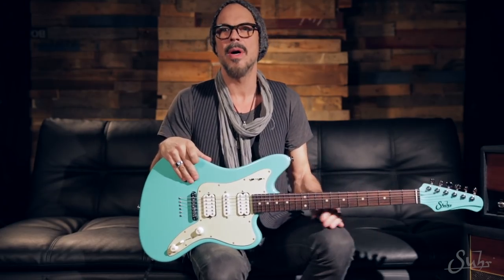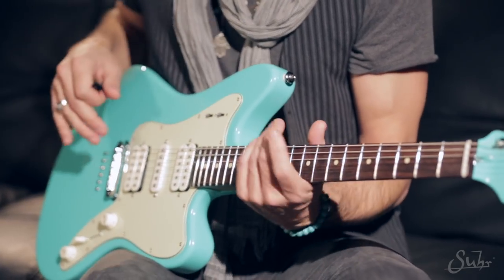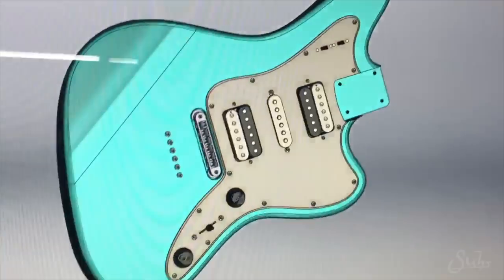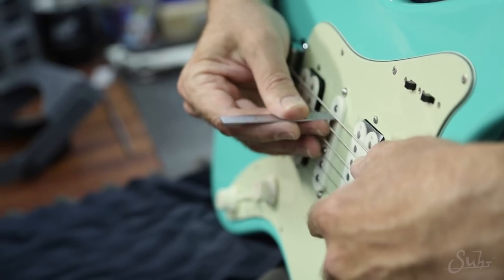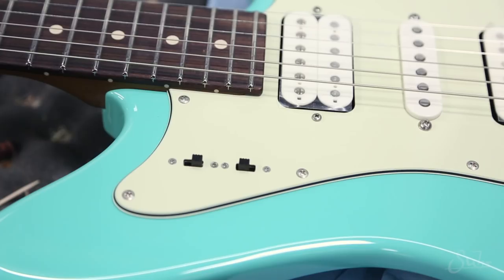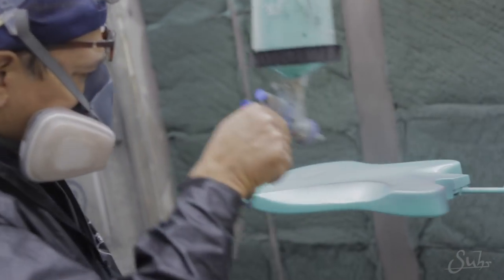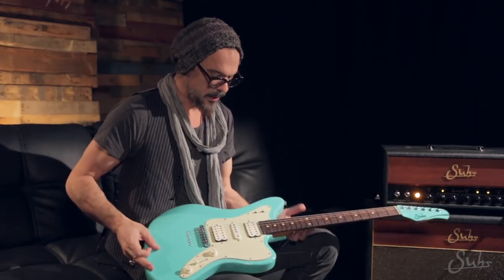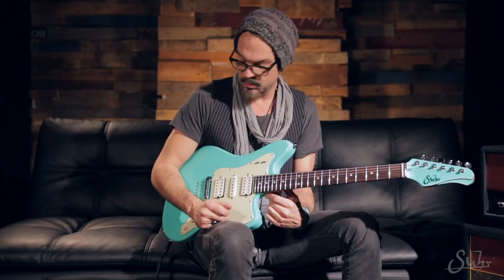SUHR IAN THORNLEY SIGNATURE SERIES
Ian Thornley is best known as the lead singer and guitarist for multi-platinum selling hard rock outfits Big Wreck and Thornley.

Ian’s Signature Classic JM features a custom Ian Thornley “V” back neck, jumbo stainless frets, matching hybrid painted headstock, HSH pickup configuration, series/parallel switching on the pickups and your choice of a Gotoh 510 tremolo or TonePros TP-6 hardtail bridge.

Title: Digging In
Artist: Big Wreck
ISRC: CAOA81600104
Album: Grace Street
Album Catalog #: OLE32
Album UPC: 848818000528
Label: ole label group / Anthem
Genre: Rock
Composer: Ian Thornley
Year of Release/Fixation: 2016
Country of Fixation: Canada
Publisher: ole Media Management L.P.

Title: A Place To Call Home
Artist: Big Wreck
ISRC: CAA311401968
Album: Ghosts
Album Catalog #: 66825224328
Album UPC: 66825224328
Genre: Rock
Composer: Ian Thornley
Year of Release/Fixation: 2014